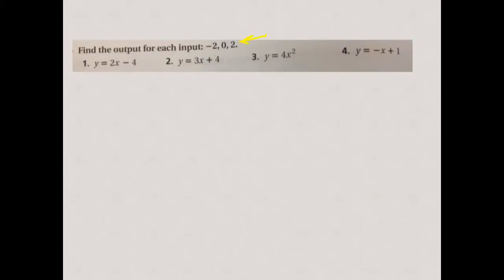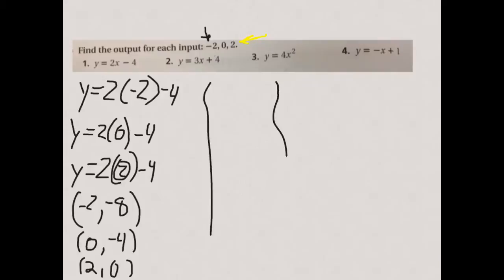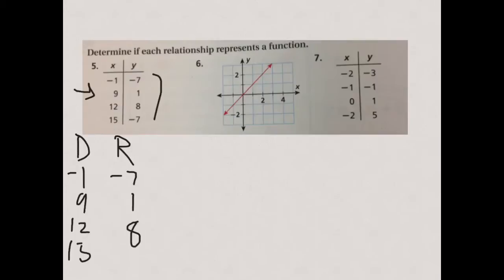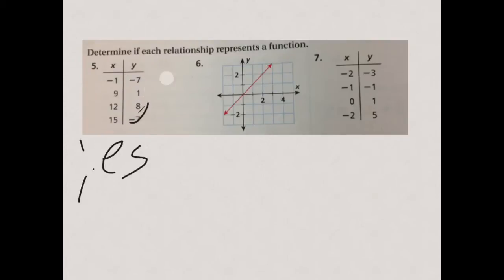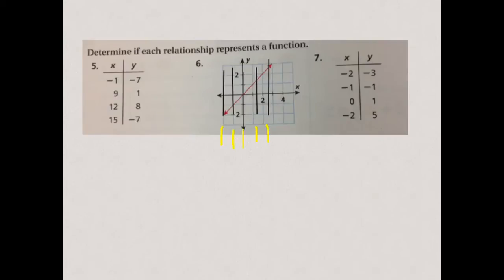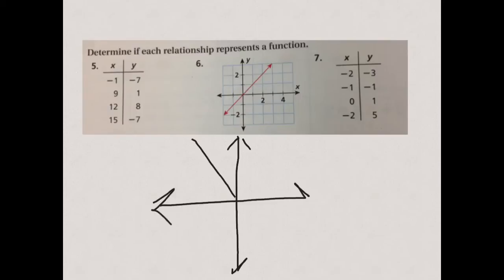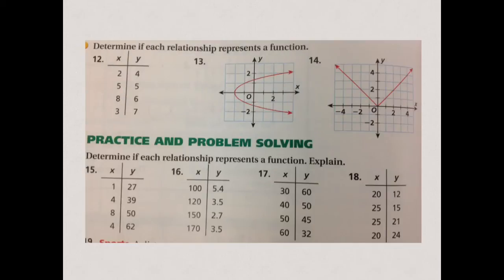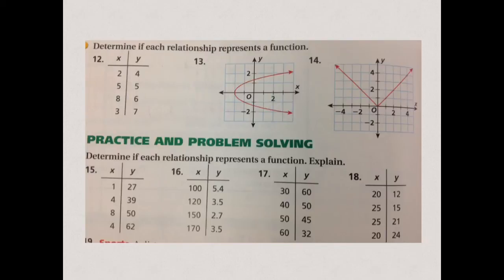Relations and functions homework 8th grade